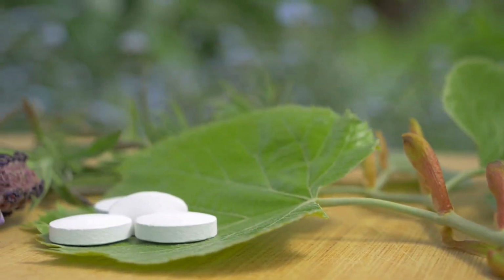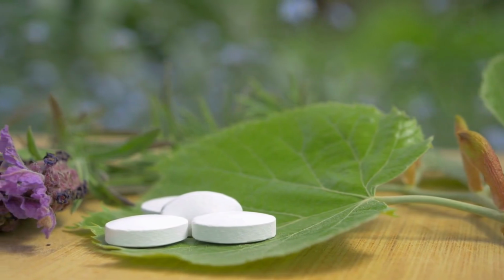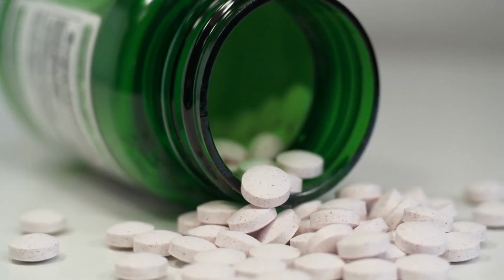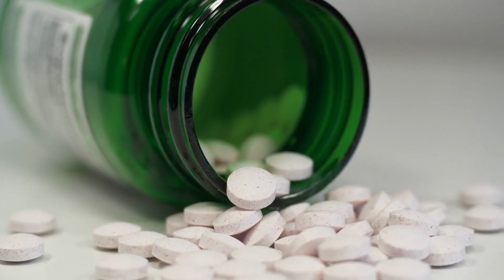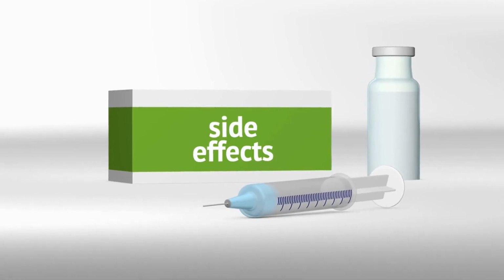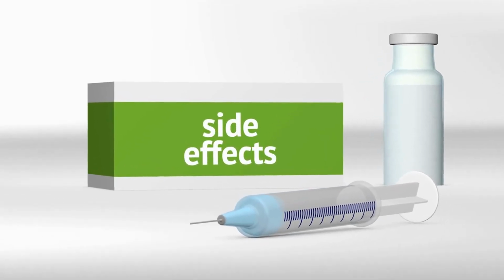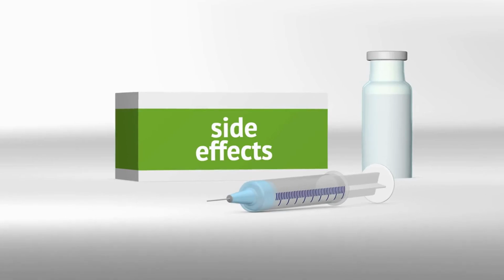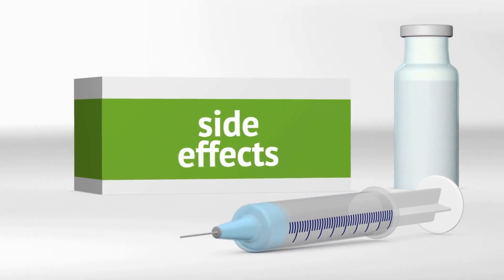Understanding the Potential Side Effects of Gabapentin: What You Need to Know